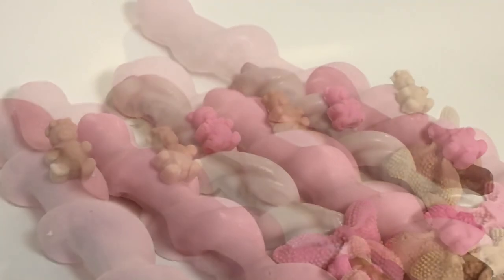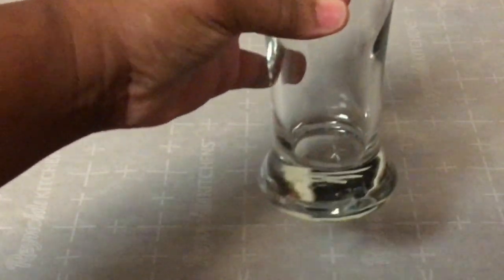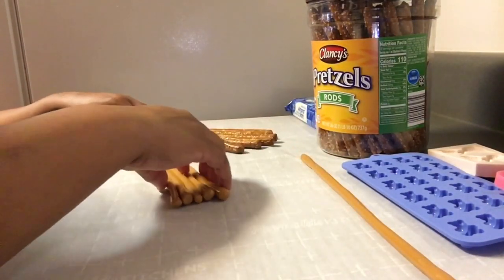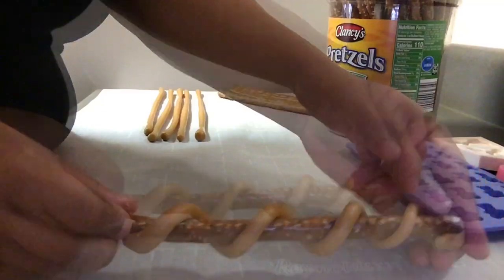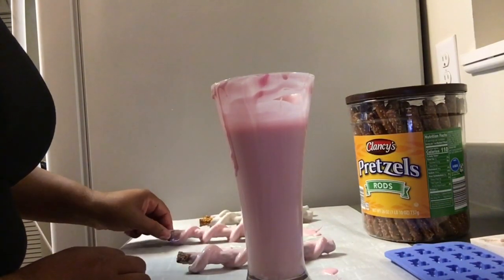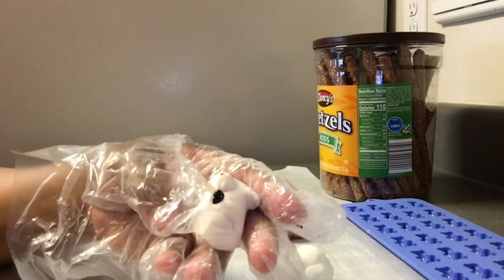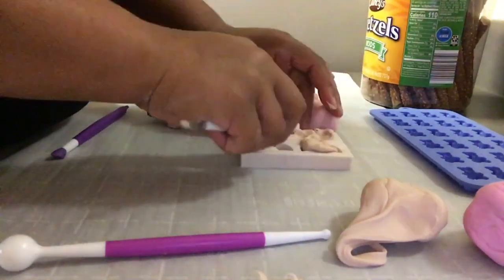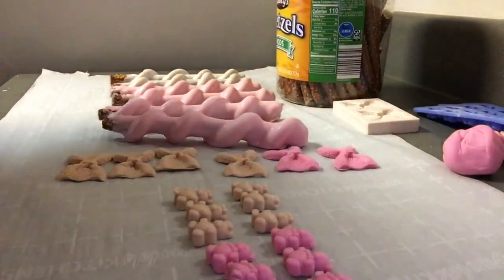CHOCOLATE CARAMEL Pretzel Rods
Candy Apple TV:  CHOCOLATE CARAMEL Pretzel Rods will be taught in this video.  I actually never cared for or liked pretzels until I started making CHOCOLATE CARAMEL PRETZELS.  These pretzels are great snacks anytime of the day or night.  These can be made in the comfort of your own home with family and kids.

I colored my chocolate with the brand Colour Mill.  This is my favorite coloring to choose when I am coloring chocolate.  It's a little on the expensive side for such a tiny sized bottle, but I do love the results.

I don't have to worry about my chocolate seizing up like Wilton's candy melts.  In fact, the last time I visited Michael's the store manager told me that they will no longer be partnering or selling any of Wilton's candy melts.

If you don not have Colour Mill, you can always use candy melts.  I just recommend NOT to use Wilton's because you have to use too much oil and the chocolate usually seizes no matter what you try to do.

I hope this video helps you.  If you have any questions or comments, please leave them below.

0:00 Chocolate Caramel Pretzel Rods
1:18 How To Make Chocolate Covered Pretzel Rods
4:06 How To Dip Pretzel Rods In Chocolate